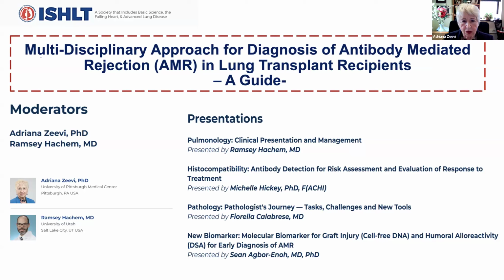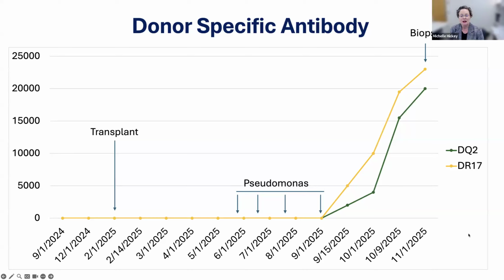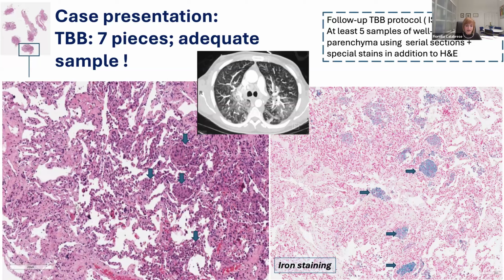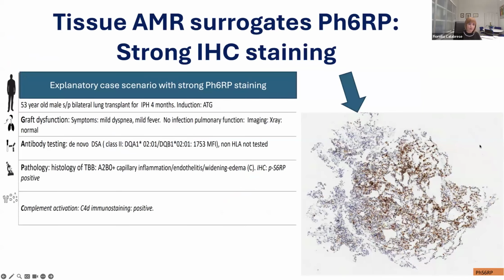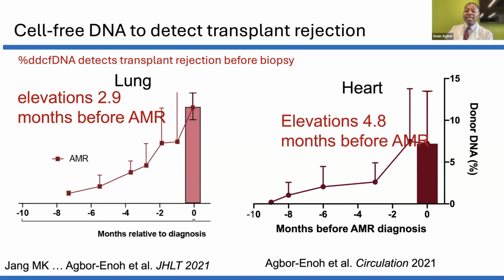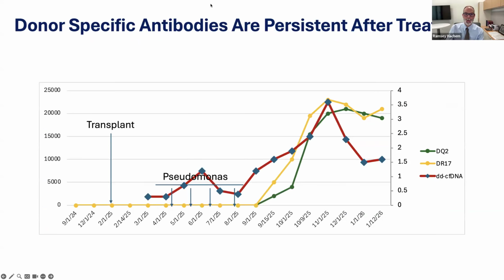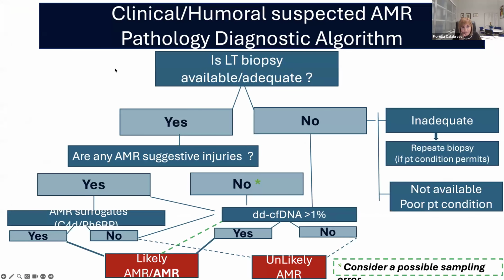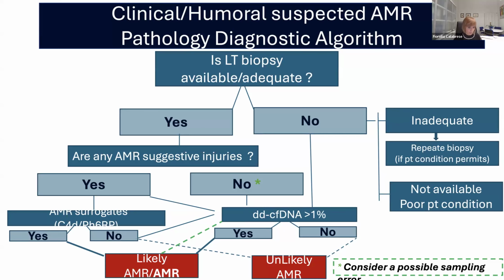ISHLTv Webinar - Multi-Disciplinary Approach for Diagnosis of AMR in Lung Transplant Recipients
ISHLT Research & Immunology Professional Community Webinar - Multi-Disciplinary Approach for Diagnosis of Antibody Mediated Rejection (AMR) in Lung Transplant Recipients – A Guide (12 January, 2026)

A case presentation of antibody mediated rejection (AMR) in a lung transplant recipient. The multi-disciplinary approach is illustrated by the contribution of each expert, highlighting the specific nuances of each discipline: determination of donor-specific HLA antibody, the spectrum of histopathological changes, graft dysfunction, and the incorporation of non-invasive biomarkers to facilitate early detection of AMR and to monitor response to treatment. At the end of this session, the panel of experts will be available for discussion and questions from the participants.

Moderators:
Adriana Zeevi, PhD
Ramsey Hachem, MD

Presentations:
Pulmonology: Clinical Presentation and Management
Presented by Ramsey Hachem, MD

Histocompatibility: Antibody Detection for Risk Assessment and Evaluation of Response to Treatment
Presented by Michelle Hickey, PhD, F(ACHI)

Pathology: Pathologist's Journey — Tasks, Challenges and New Tools
Presented by Fiorella Calabrese, MD

New Biomarker: Molecular Biomarker for Graft Injury (Cell-free DNA) and Humoral Alloreactivity (DSA) for Early Diagnosis of AMR
Presented by Sean Agbor-Enoh, MD, PhD